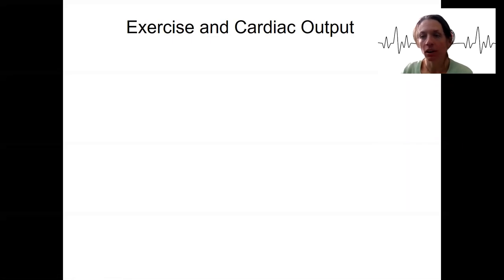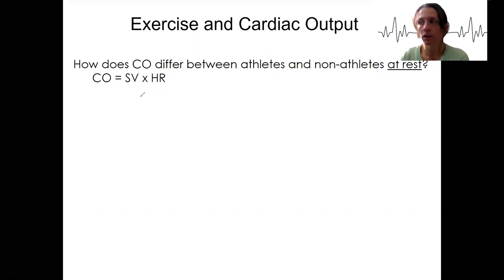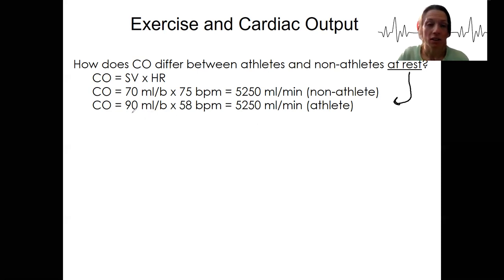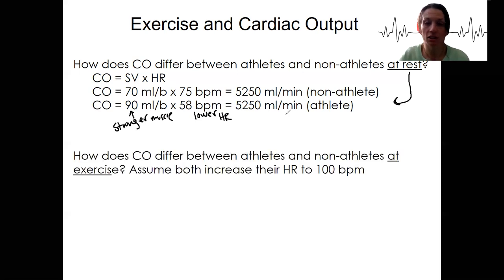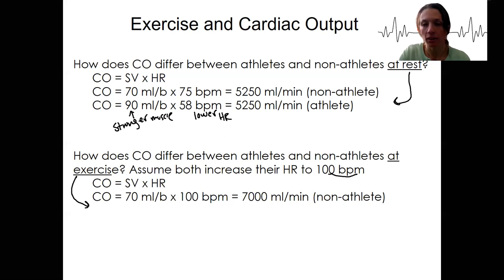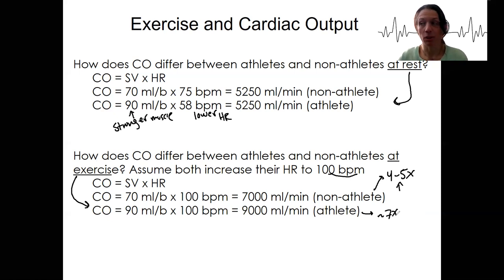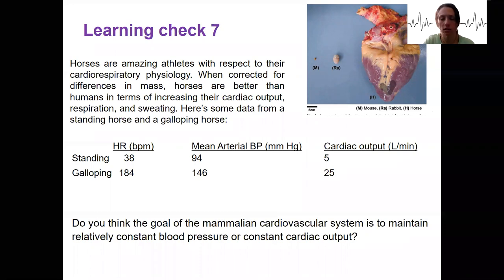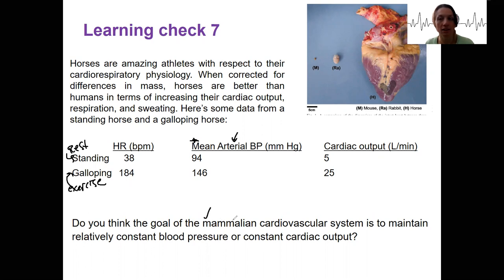5.14 exercise and CO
Explain the short and long term mechanisms by which cardiac output can be increased due  to exercise